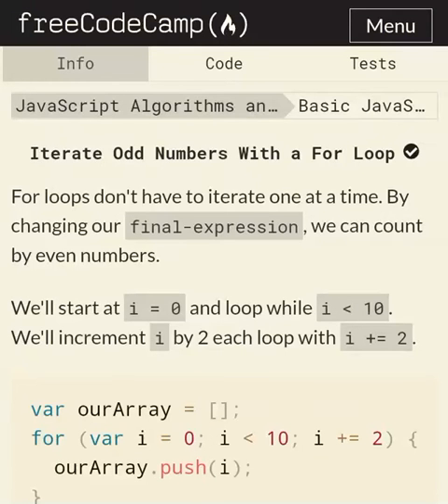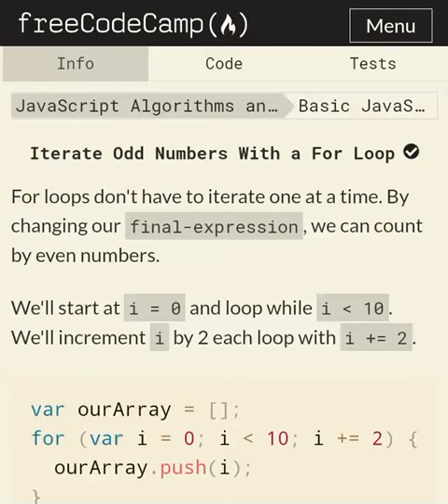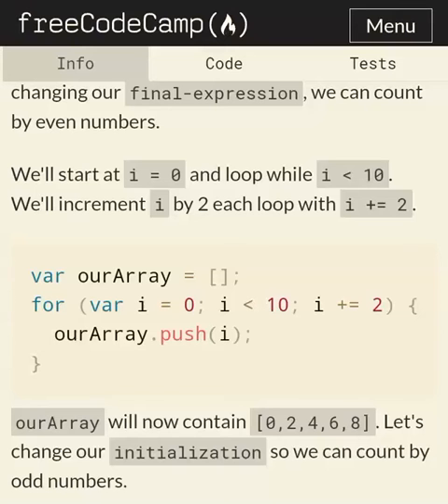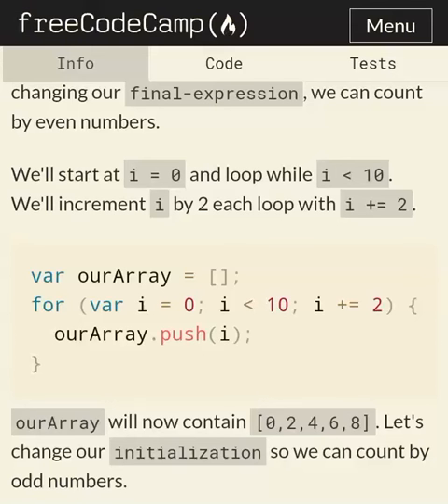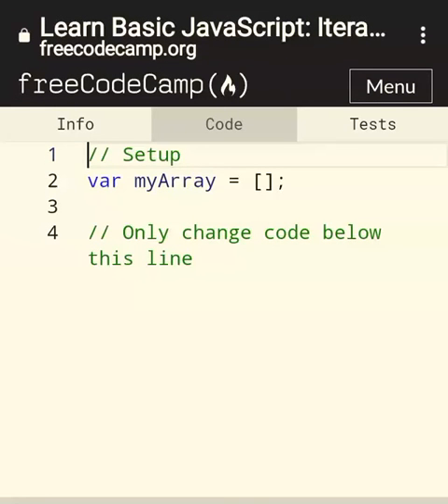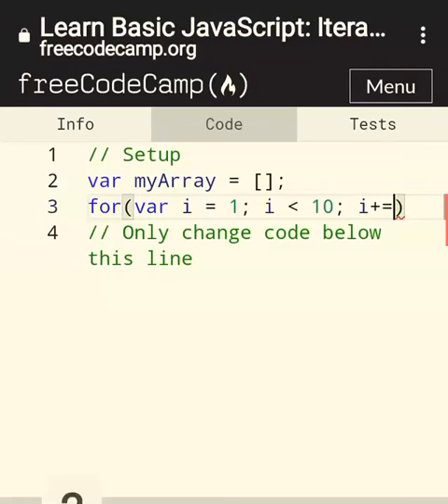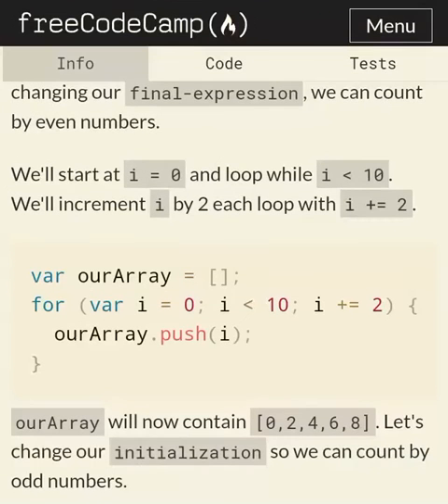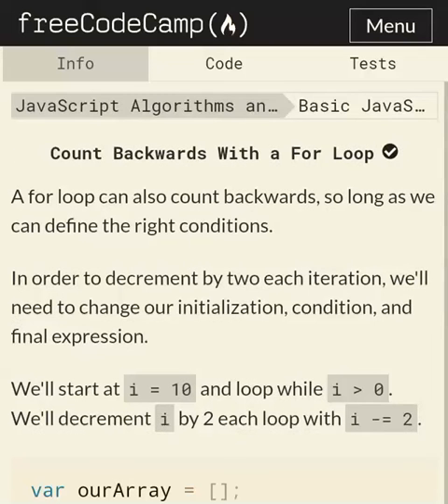Iterate odd numbers with a for loop| freecodecamp basic Javascript walkthrough guide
This tutorial is part of the basic Javascript course on freecodecamp and in this lesson I teach you how to iterate odd numbers  using Javascript for loops.

to start learning on fcc and get their free certification.  My lessons here will give you complete walkthrough guide to understand these lessons in depth while also completing all their assignments and projects for the freecodecamp certification.

for making this free coding learning playground available for web development learners as well as for programming teachers like myself to enable my teaching journey smoother in reaching out to beginner students.